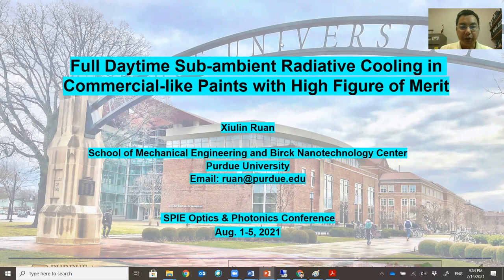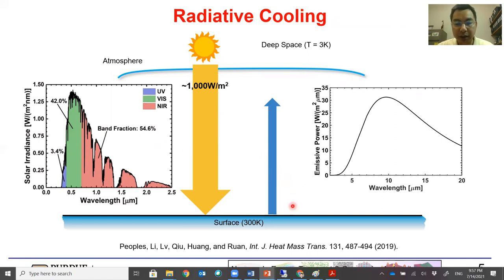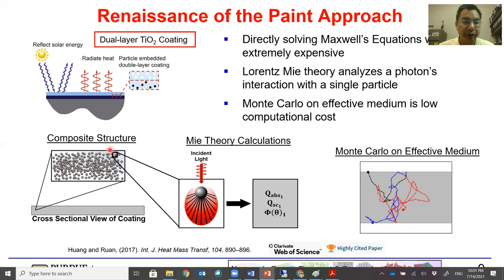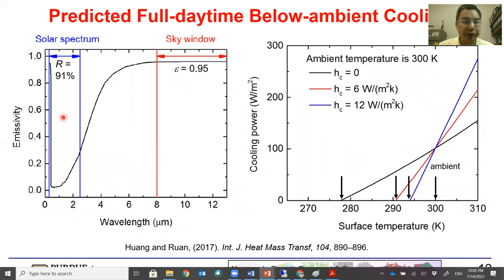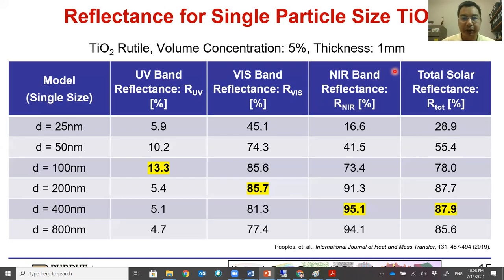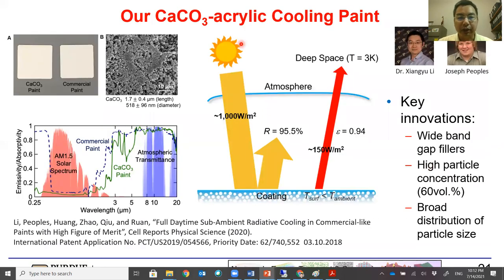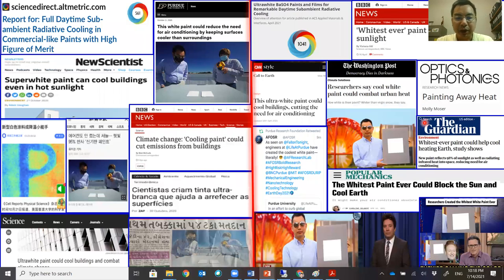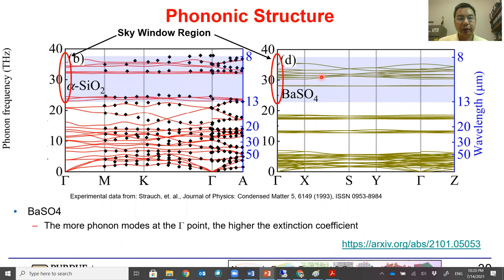Ultra-White Paints for Full Daytime Sub-ambient Radiative Cooling with High Figure of Merit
My invited talk at the 2021 SPIE Optics and Photonics Conference

Related journal publications:
Ultrawhite BaSO4 Paints and Films for Remarkable Daytime Subambient Radiative Cooling:

Full Daytime Sub-ambient Radiative Cooling in Commercial-like Paints with High Figure of Merit:

A strategy of hierarchical particle sizes in nanoparticle composite for enhancing solar reflection:

Electronic and phononic origins of BaSO4 as an ultra-efficient radiative cooling paint pigment: